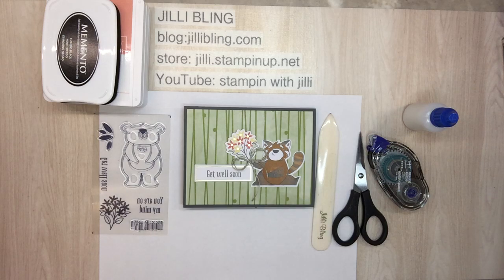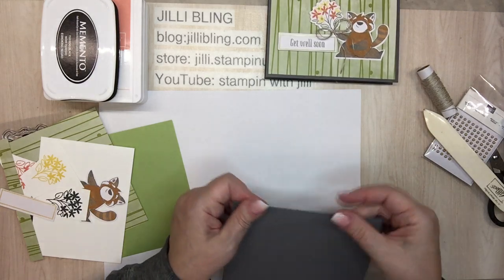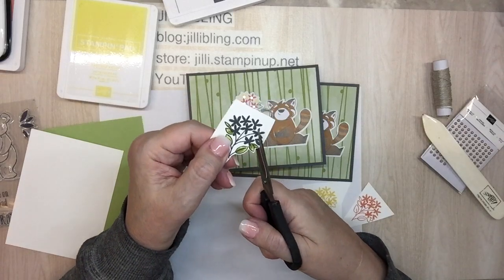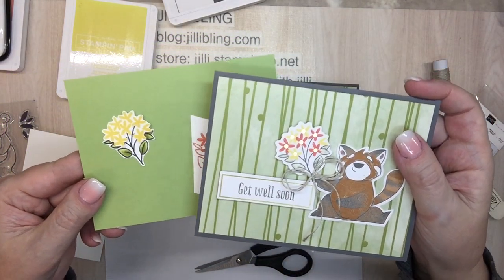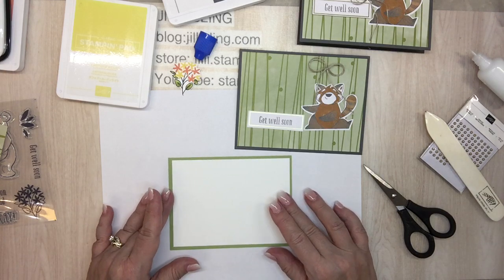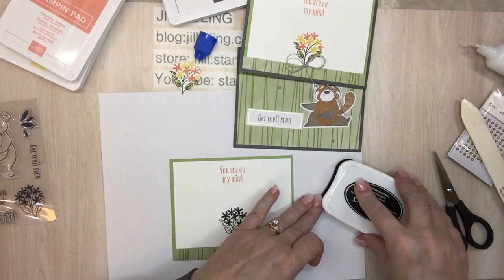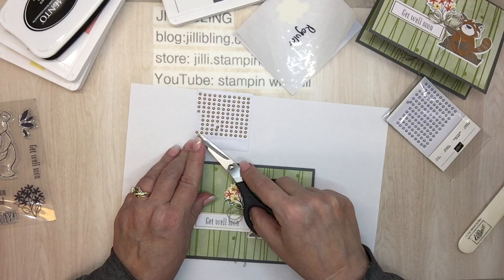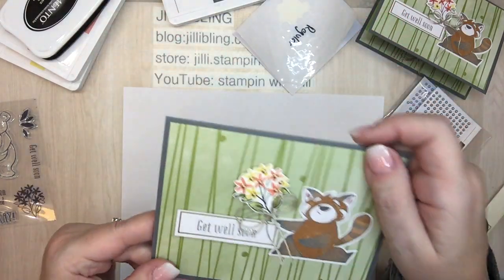Bouquet Raccoon-Paper Pumpkin December 2020